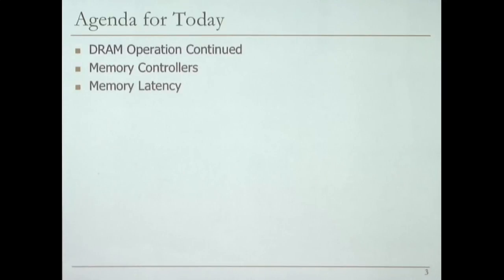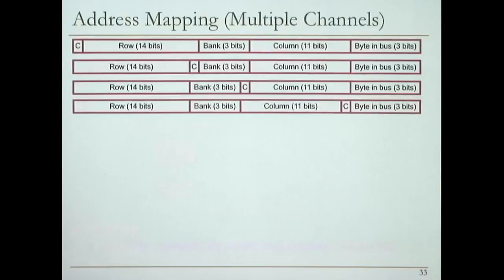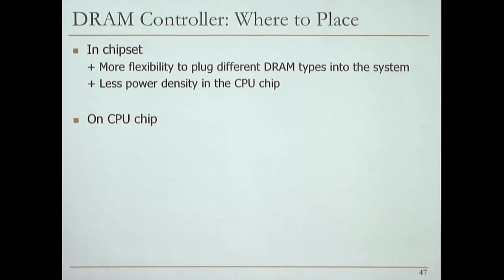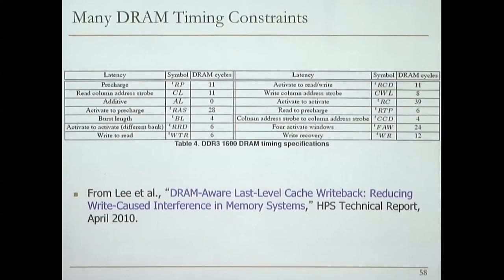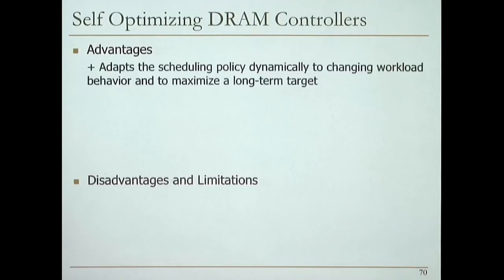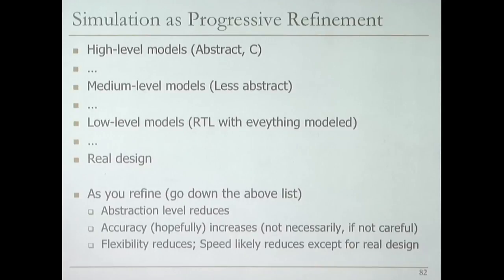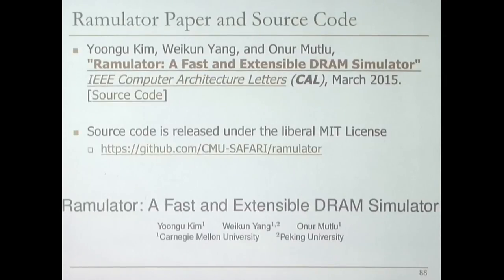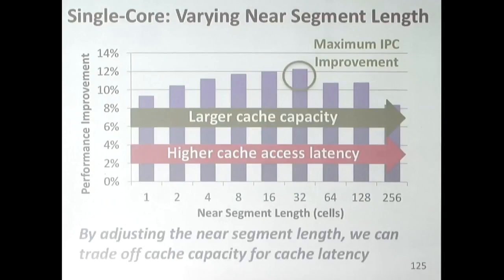Computer Architecture - Lecture 5: DRAM, Memory Control, Memory Latency (ETH Zürich, Fall 2017)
Lecture 5: DRAM Operation, Memory Control & Memory Latency